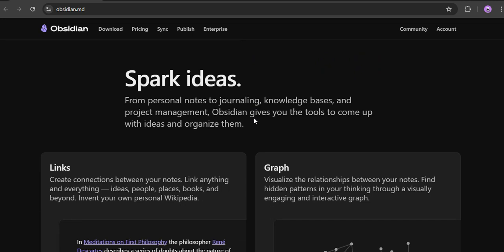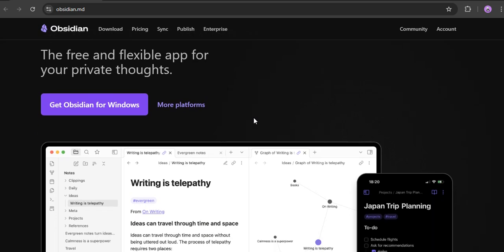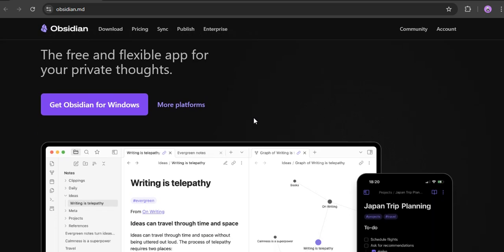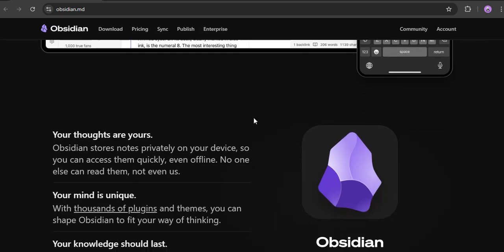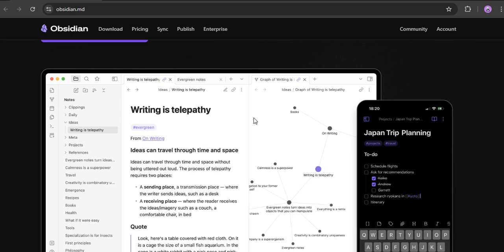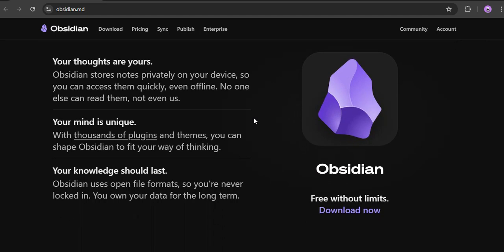Obsidian vs Logseq 2025 Comparison Best Note Taking App for Productivity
Choosing between Obsidian and Logseq in 2025? This in-depth comparison breaks down everything you need to know before deciding which note-taking app truly enhances your productivity and workflow. We’ll cover key features, ease of use, data privacy, and integrations — plus how each tool supports your personal knowledge management and second brain system.

Discover which app is best for daily notes, linking ideas, and mastering your digital organization. Understand the strengths of Obsidian’s Markdown-based system and Logseq’s powerful outliner with local-first sync. Whether you’re a student, writer, researcher, or productivity enthusiast, this guide helps you choose the right tool for your unique workflow.

Learn which one is faster, more flexible, and gives you better long-term control over your notes and data in 2025’s evolving productivity landscape.